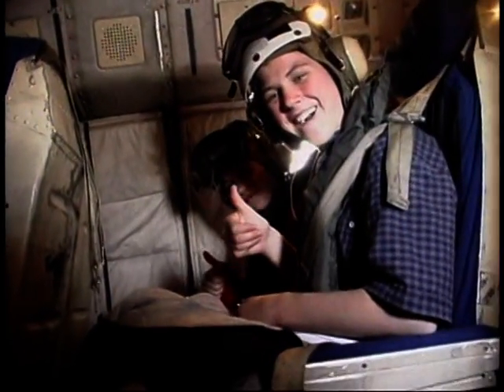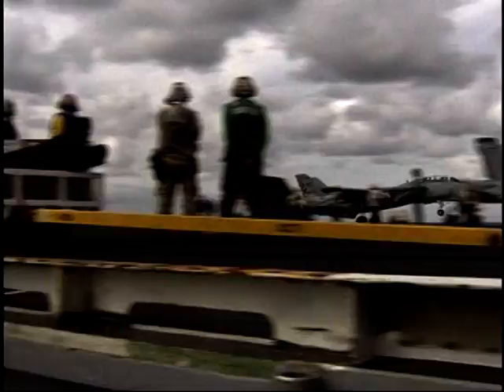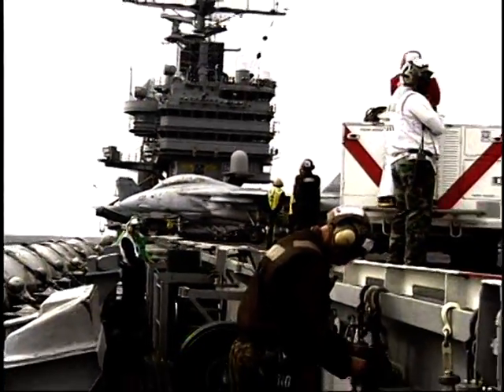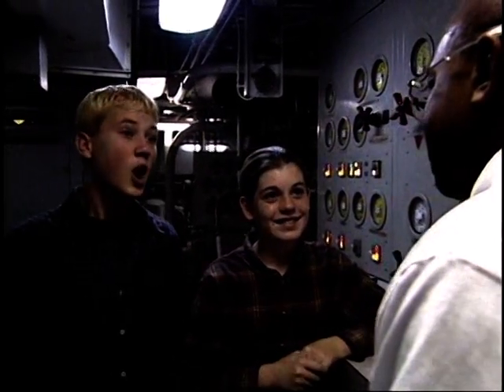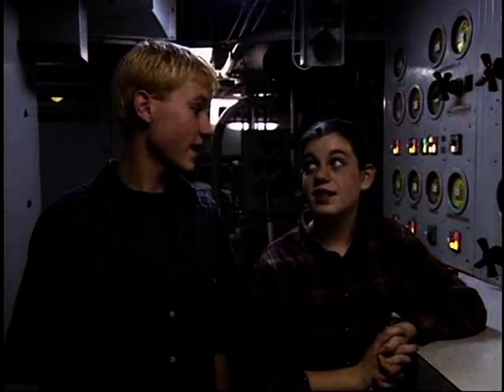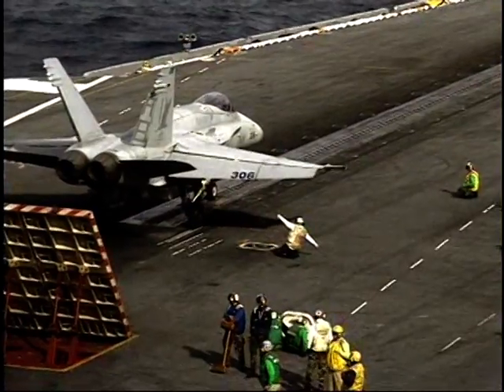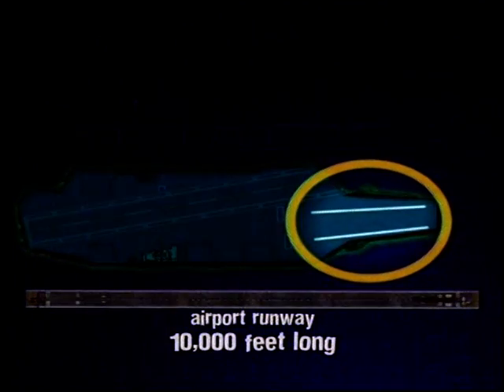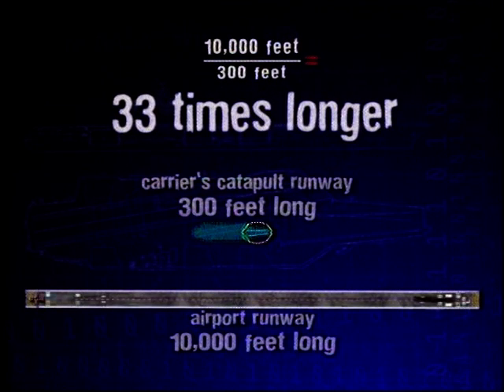Launch Catapult (2002)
Credit: NASA LaRC Office of Education
NASA Sci Files segment explaining how the on-board steam-powered launch catapult provides the force necessary to give a plane the speed and lift it needs to take off from the flight deck runway of the USS Theodore Roosevelt.